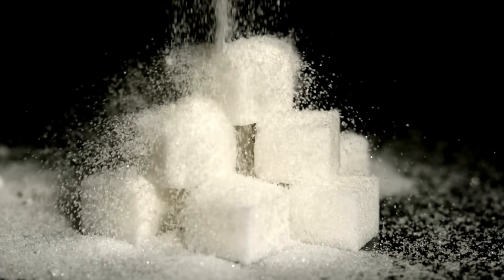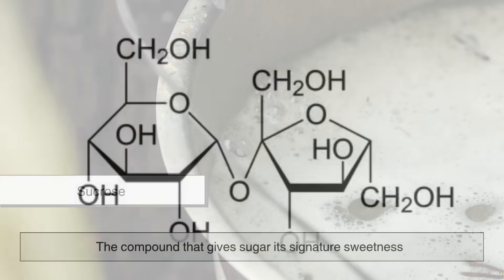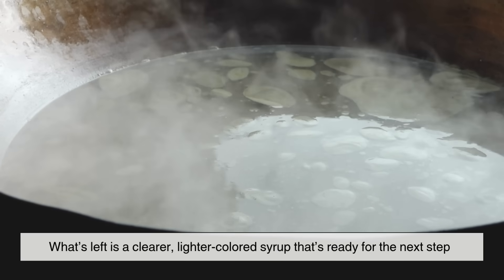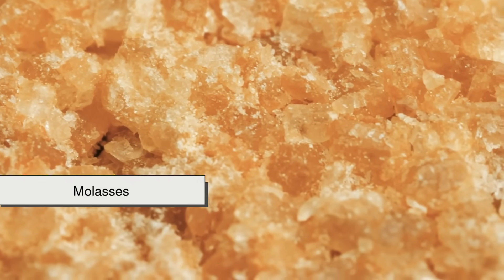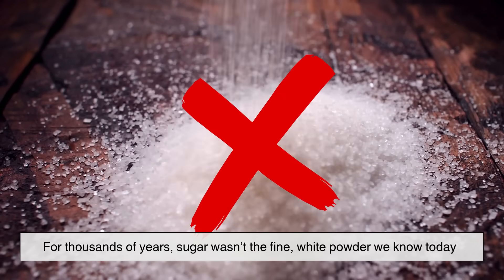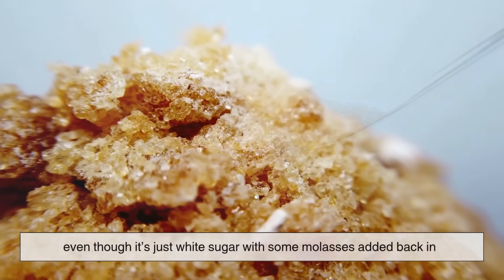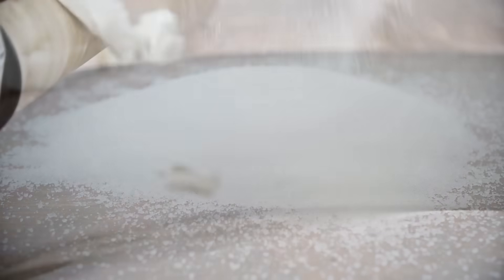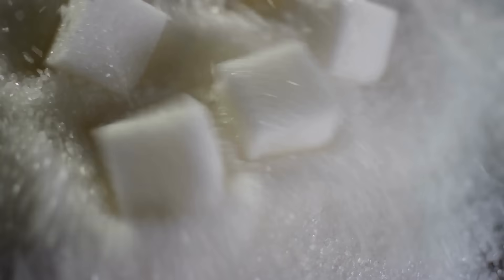Why Sugar Is White When Sugarcane Is Brown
Have you ever wondered why sugar is white when sugarcane is brown? 🌿

It sounds simple, but the answer is a fascinating mix of science, history, and human ingenuity. From muddy cane juice to sparkling crystals, sugar’s journey shows how something ordinary can have an extraordinary story behind it.

In this episode of History of Simple Things, we’ll uncover how sugar is made, why it looks white (even though it’s actually colorless!), and how its story shaped global trade and even culture.

Grab your coffee or dessert, and let’s dive into the surprisingly complex world of sweetness. 🍬

📜 Chapters / Timestamps:
 0:03 – Intro: Why Is Sugar White When Sugarcane Is Brown?
 0:59 – The Sweet Start: What’s Inside Sugarcane
 1:42 – Crushing the Cane: Extracting the Juice
 2:02 – Cleaning the Juice: How Impurities Are Removed
 2:32 – Crystallization: The “Magic” Step
 3:23 – From Brown to White: The Refining Process
 4:32 – The History of Sugar Refining
 5:32 – White Sugar vs Brown Sugar: The Real Difference
 6:34 – The Global Impact: Trade, Colonization, and Industry
 7:32 – Final Thoughts: The Science Behind the Sweetness